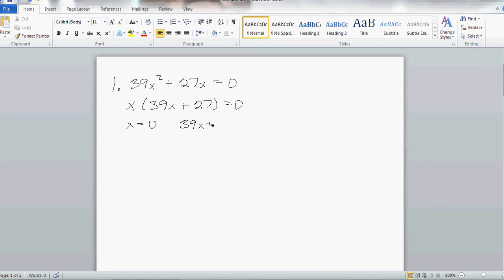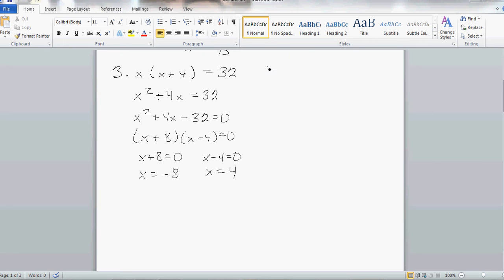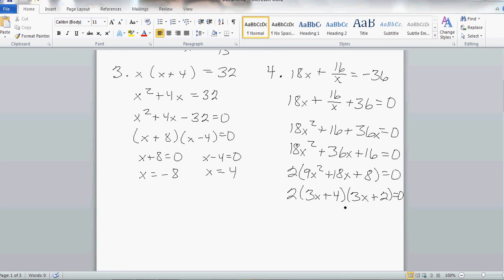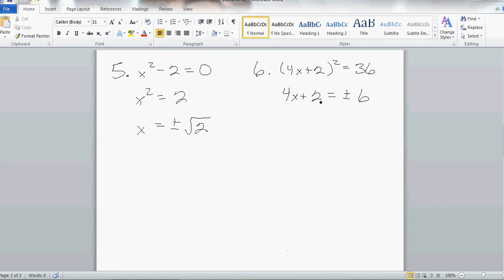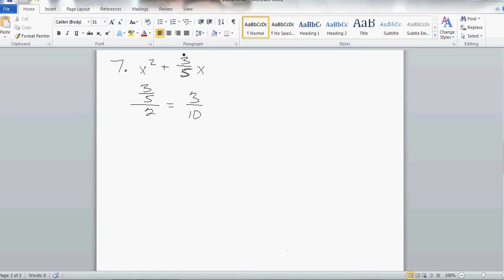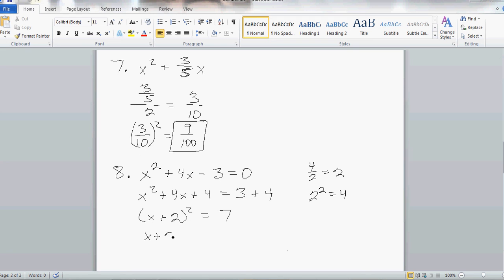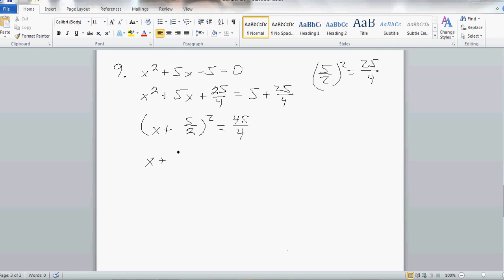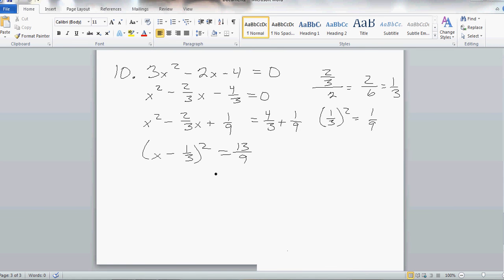Section 1.3, Part 1